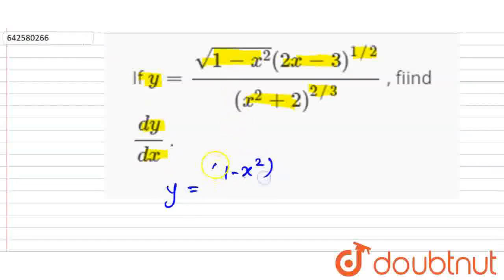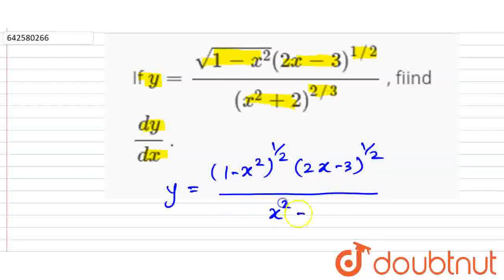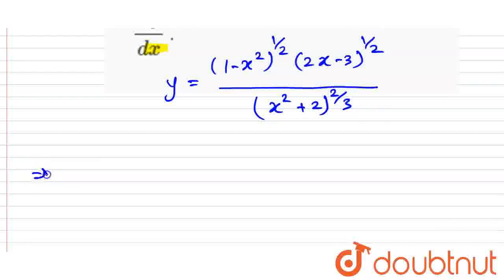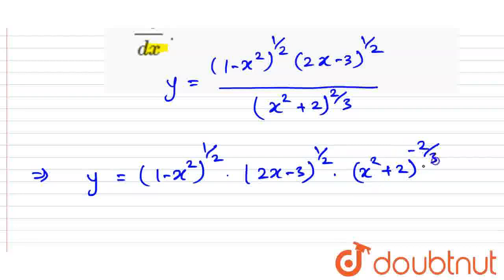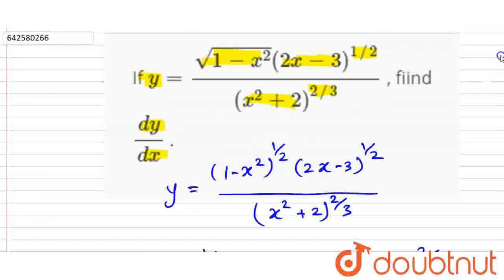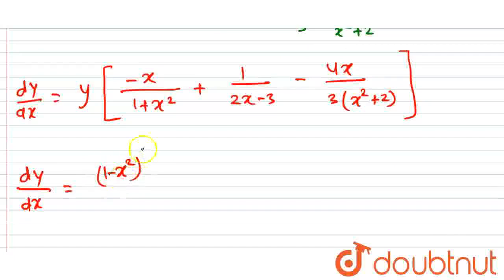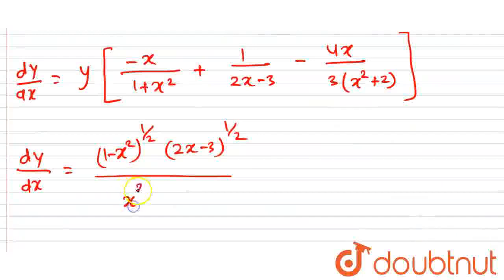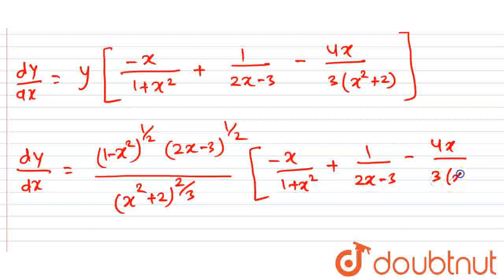If y=(sqrt(1-x^2)(2x-3)^(1//2))/((x^2+2)^(2//3))\n, find (dy)/(dx)\n. | CLASS 12 | DIFFERENTIATI...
If y=(sqrt(1-x^2)(2x-3)^(1//2))/((x^2+2)^(2//3))\n, find (dy)/(dx)\n.
Class: 12
Subject: MATHS
Chapter: DIFFERENTIATION
Board:CBSE

👉 Have Any Query? Ask Us.